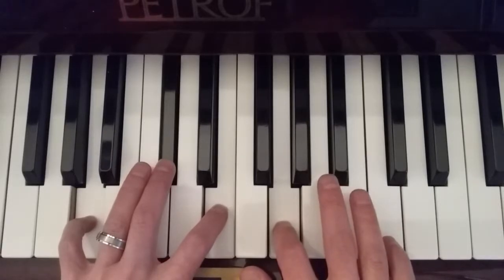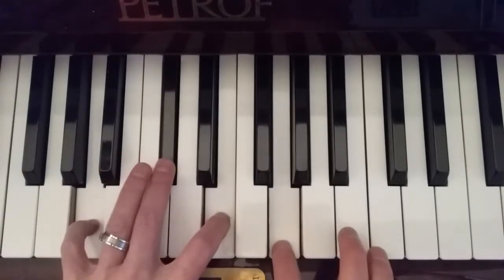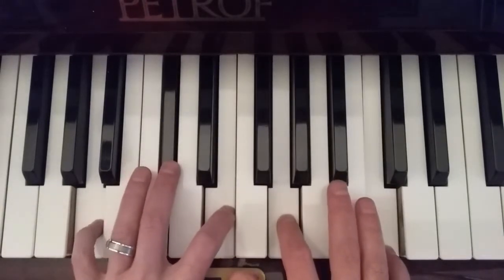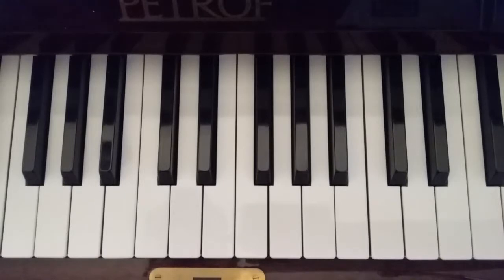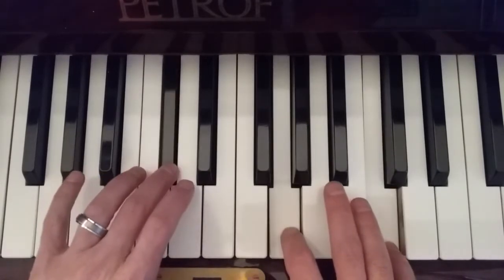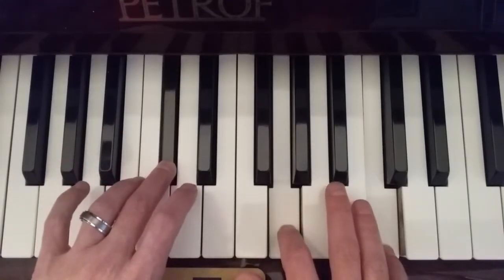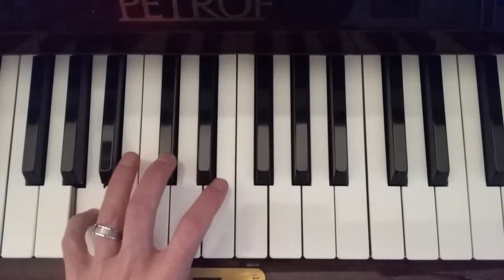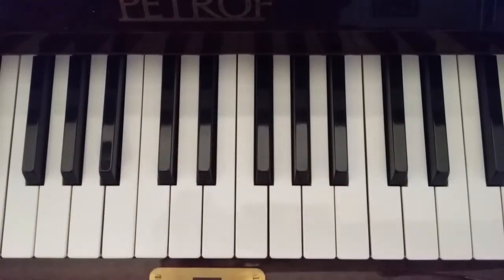How to play an A7 #9 chord - Hendrix chord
Pianist Christopher Brent performs and demonstrates the A7 #9 chord on the piano - also known as the Hendrix chord - this is a useful tutorial for jazz piano